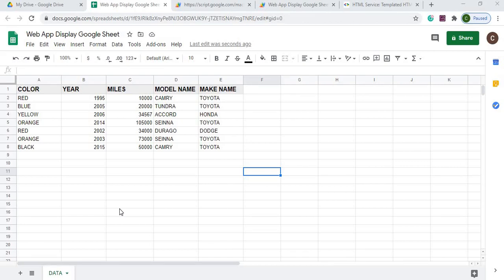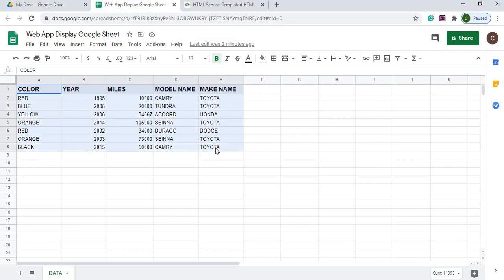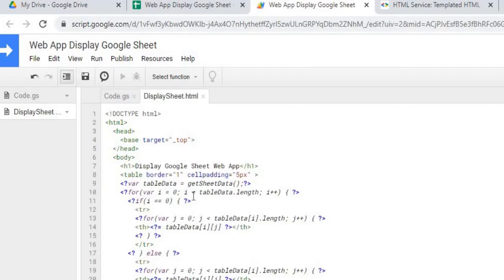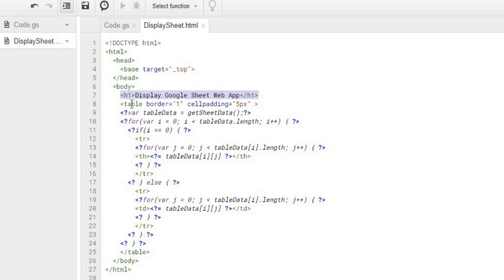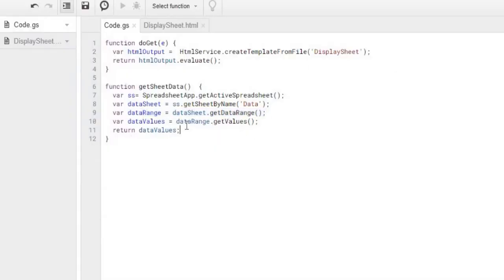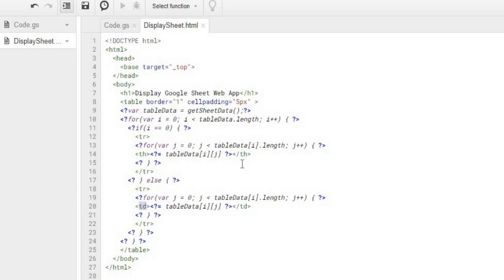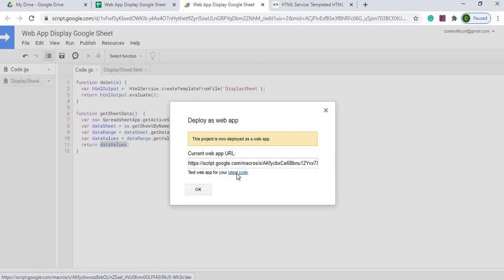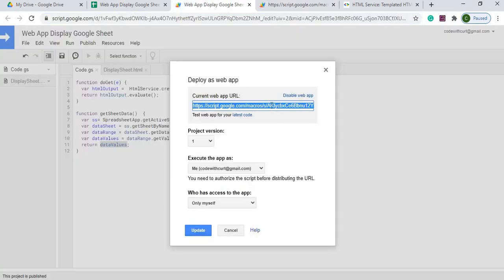Display Google Sheet in Web App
In the video, I demonstrate how to display a Google Sheet Table in a Web App.